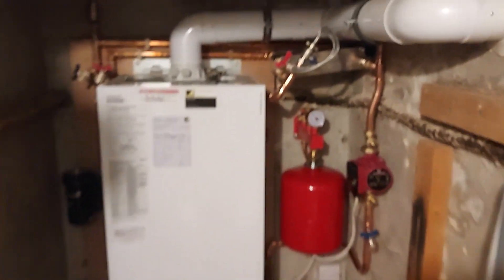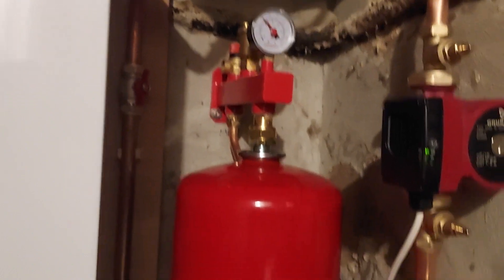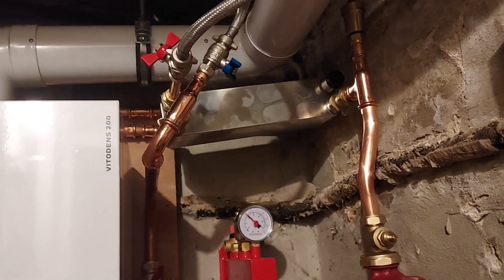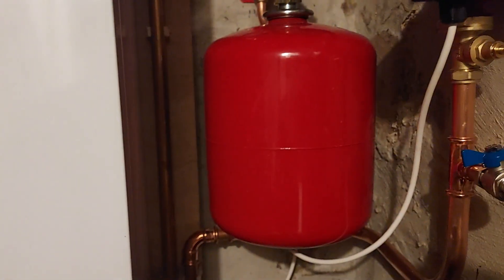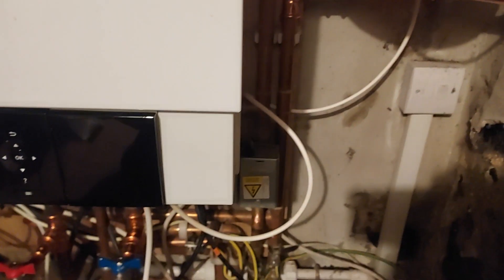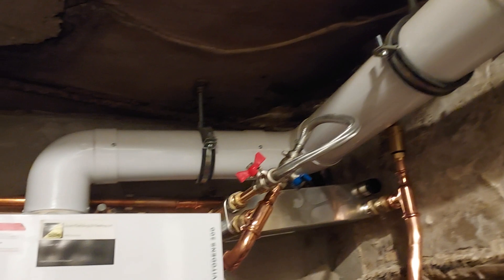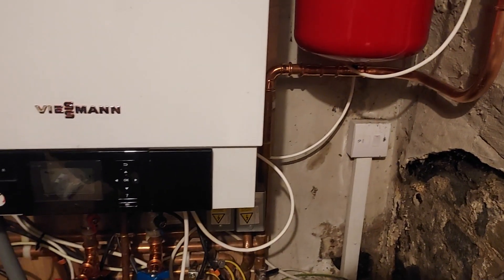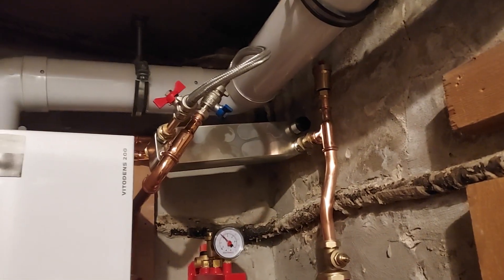Plate seperation for ongoing boiler protection.